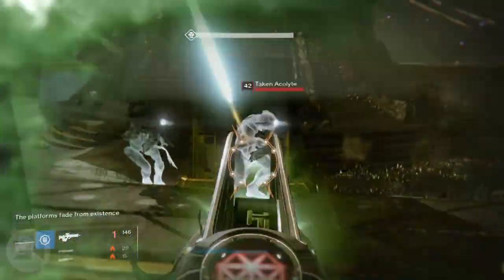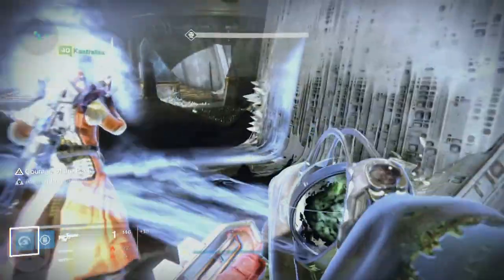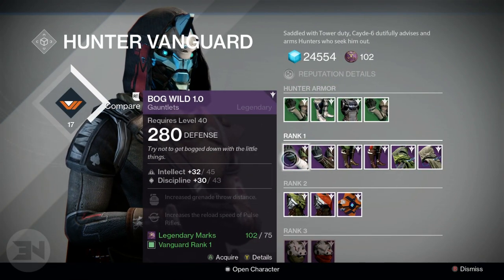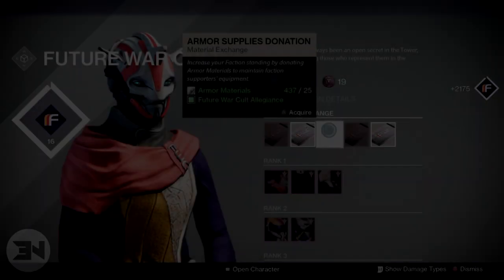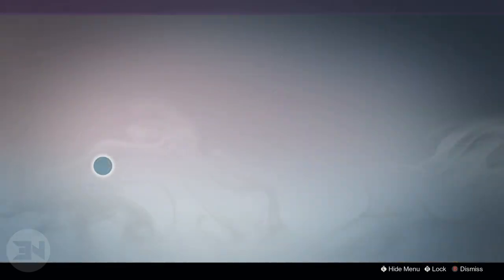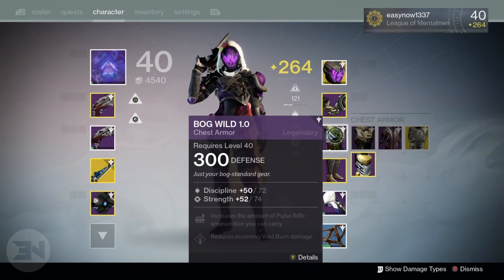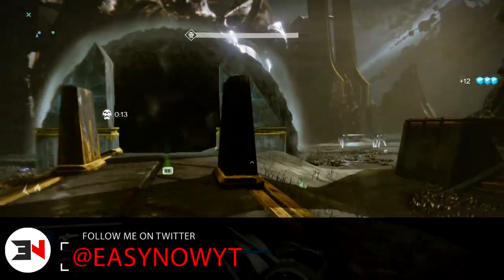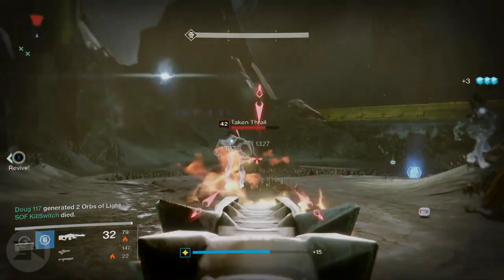How To Level Up Light Level Fast & Easy For Your Alt Characters! - Destiny The Taken King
I HAVE SPENT OVER $1000 on this game! How to get instant fast light levels in Destiny The Taken King for your alt / alternate characters by infusion! Check it out!

Outro Music
Disfigure - Blank

Cool Stuff!